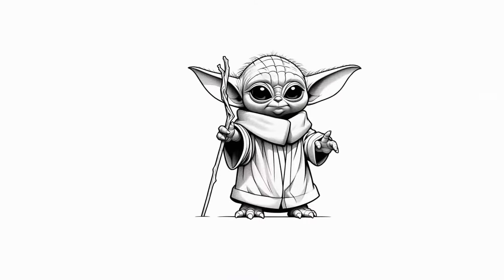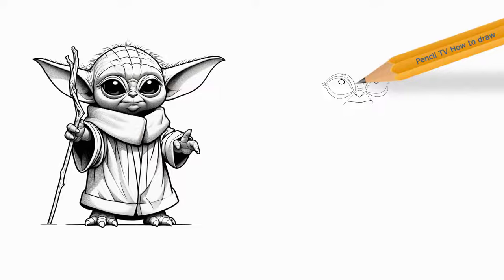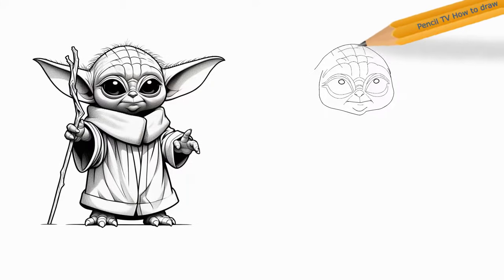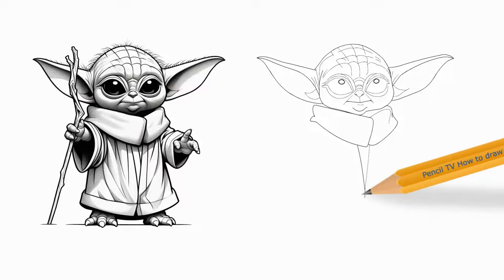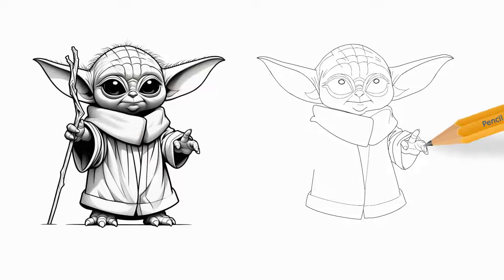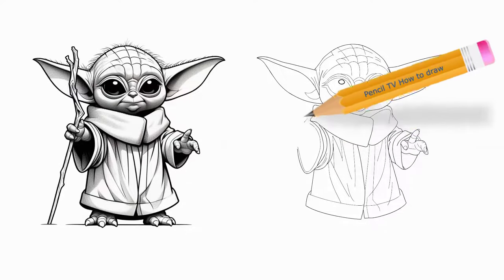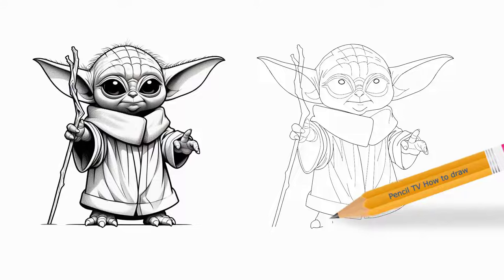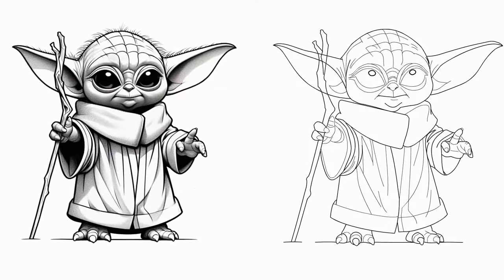How to Draw Baby Yoda step-by-step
Drawing Baby Yoda (also known as Grogu) in black and white can be a fun and creative process. Here's a step-by-step guide to help you draw Baby Yoda in black and white:

0:06 Step 1: Start with the Outline
- Begin by drawing a large oval shape for Baby Yoda's head.
- Add two smaller ovals on the sides for the ears.

0:19 Step 2: Add Facial Features
- Draw two large eyes near the top of the head.
- Add small pupils in the center of each eye.
- Sketch a small nose below the eyes.
- Draw a curved line for the mouth, slightly smiling.

0:45 Step 3: Outline the Body
- Sketch a small, rounded body under the head.
- Add short, curved lines for the arms and hands.
- Draw two short, straight lines for the legs.

1:12 Step 4: Add Clothing Details
- Draw a robe-like shape around the body, leaving the hands and feet visible.
- Add folds and creases to the robe for texture.

1:45 Step 5: Refine the Details
- Add more details to the face, such as wrinkles around the eyes and mouth.
- Draw the texture of Baby Yoda's ears, with small lines to indicate fur.

1:59 Step 6: Shade and Add Texture
- Use a pencil or pen to shade the drawing, creating depth and contrast.
- Add shading to the robe, focusing on areas where light wouldn't reach as much.
- Use hatching and cross-hatching techniques to add texture to the ears, robe, and other parts of the drawing.

2:13 Step 7: Final Touches
- Erase any unnecessary lines and clean up the drawing.
- Add highlights with a white pencil or gel pen to create a more dynamic look.
- Sign your artwork and admire your black and white drawing of Baby Yoda!

Remember to take your time with each step and practice to improve your skills. Feel free to adjust the proportions and details based on your artistic preferences.